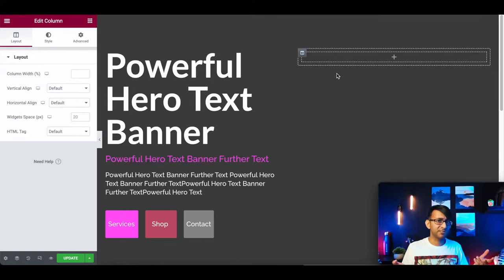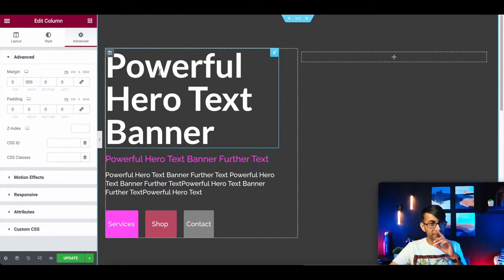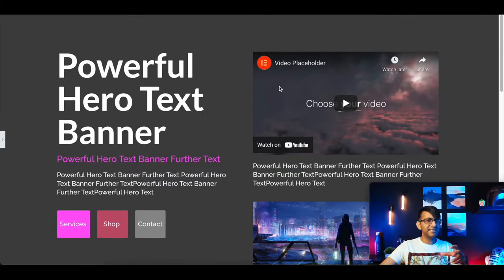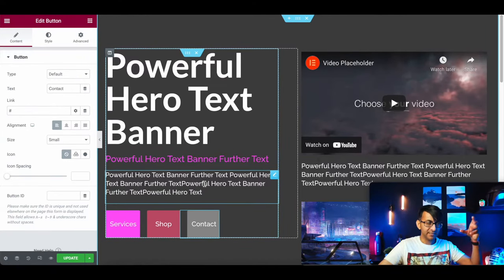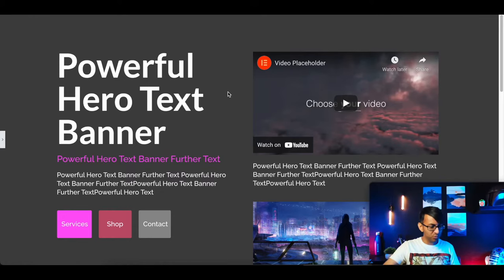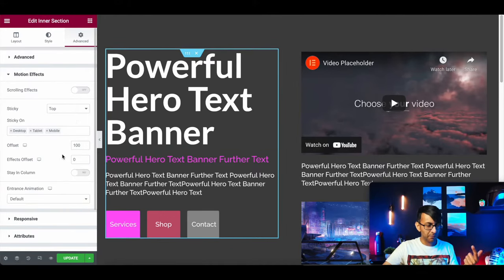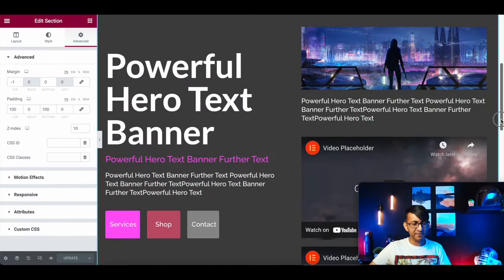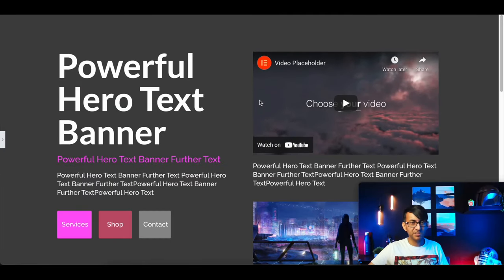Elementor - Making Columns Sticky whilst Scrolling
When you have multiple columns, and one that has far more column than the other, maybe you want the user to still see a column on the screen whilst scrolling.

Easy stuff!